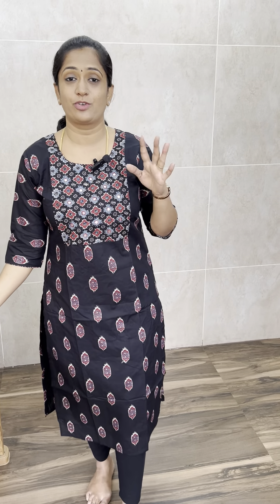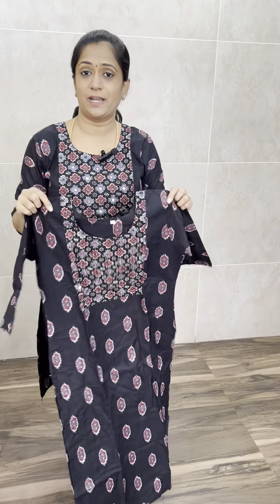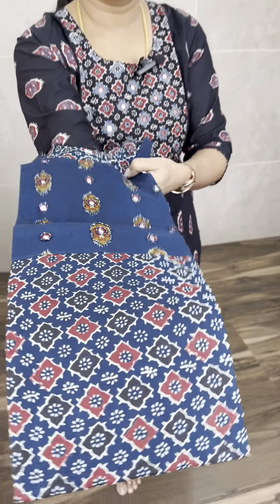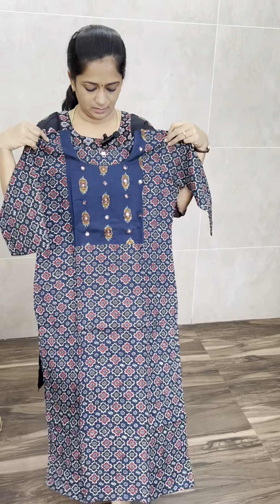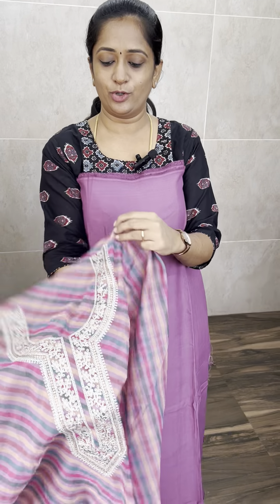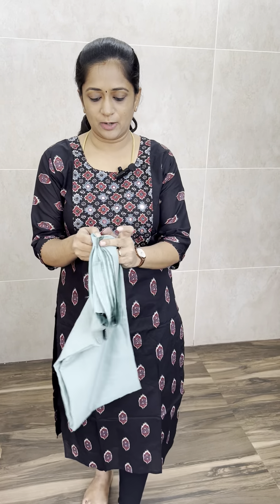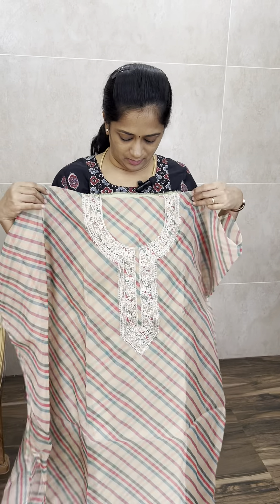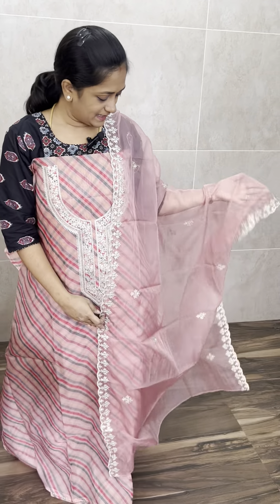Diwali series 8